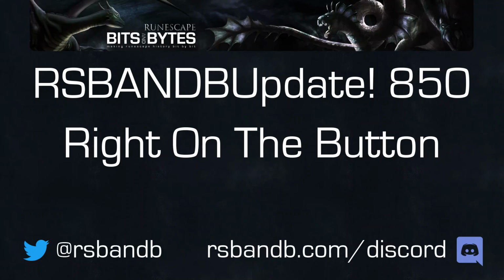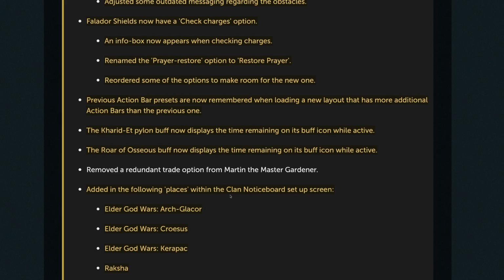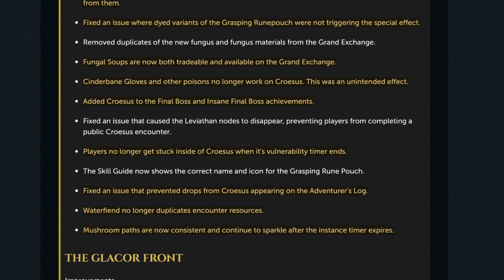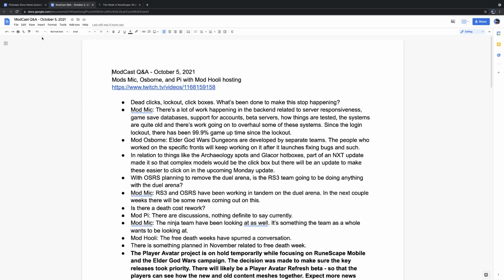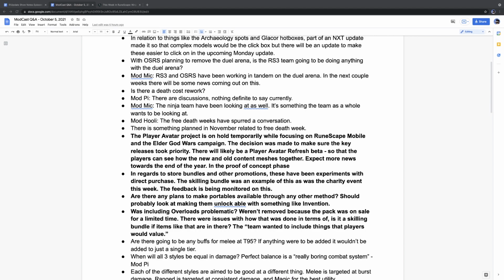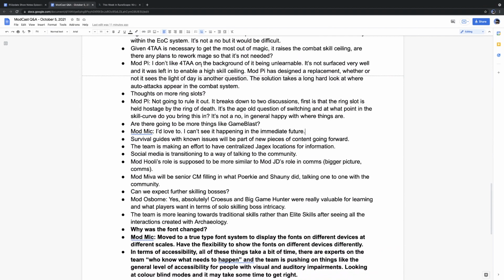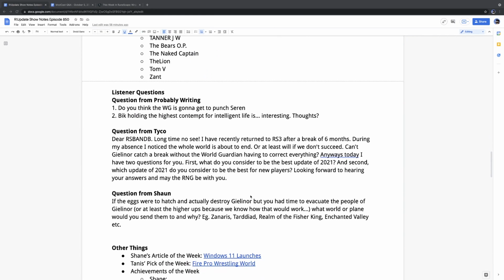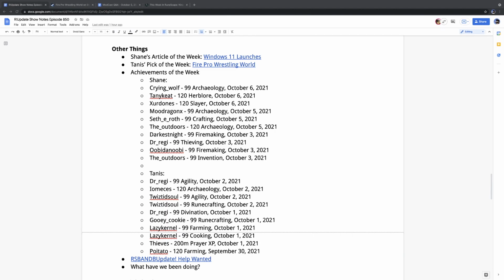RSBANDBUpdate! 850 – Right On The Button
Ninja Strike 27 brings changes to the bank, Agility click boxes, and the abyss – some good, some bad. We touch on accessibility for the game as a whole with focus on Croesus and share our thoughts on the most recent MTX experiments.